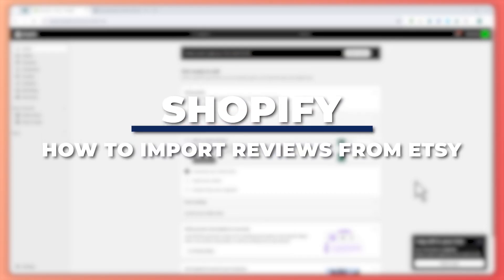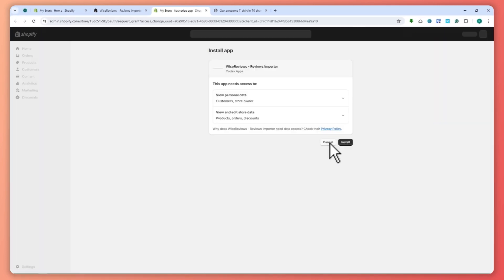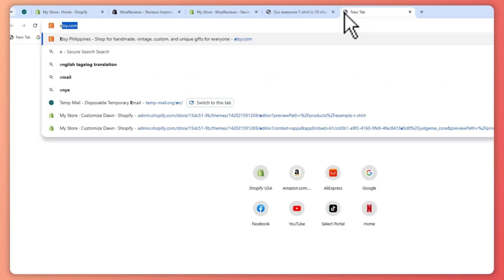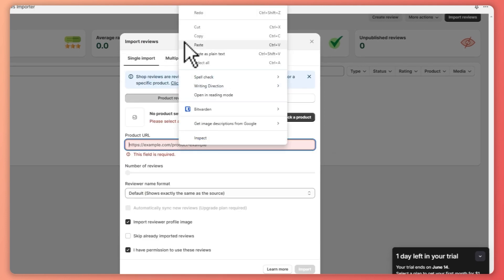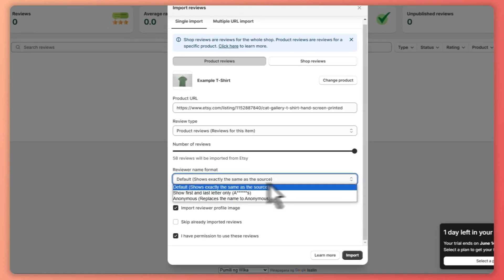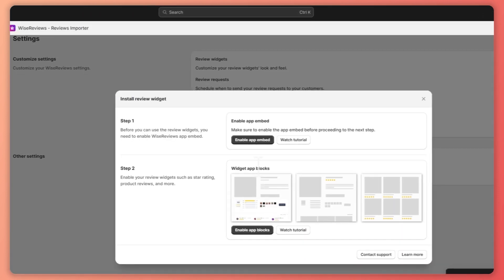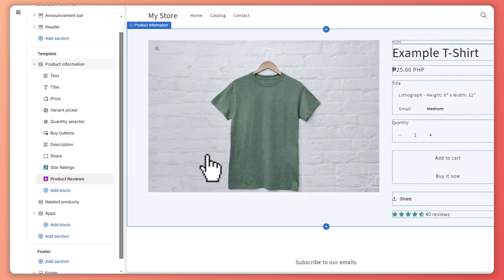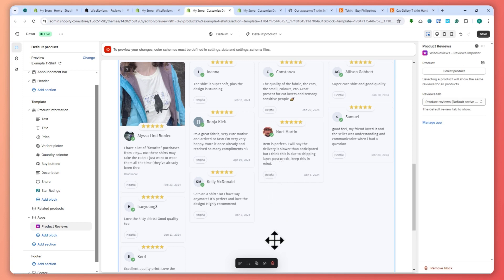How To Import Reviews From Etsy To Shopify (2025 Update)